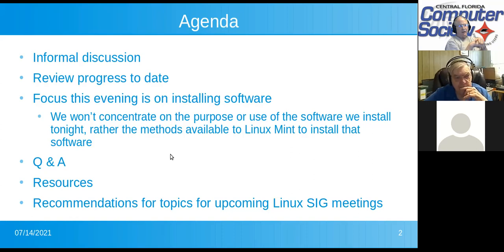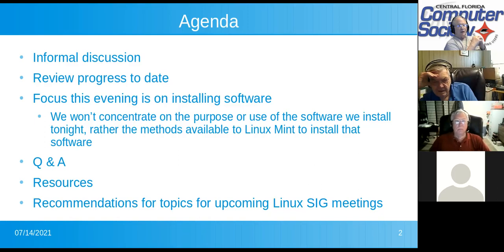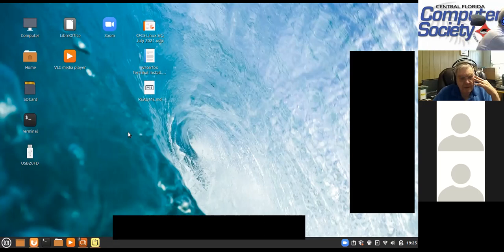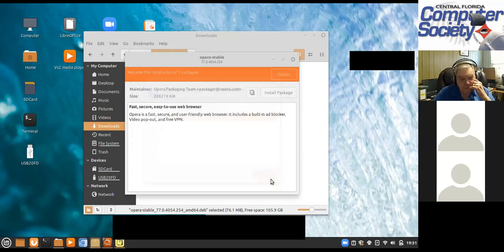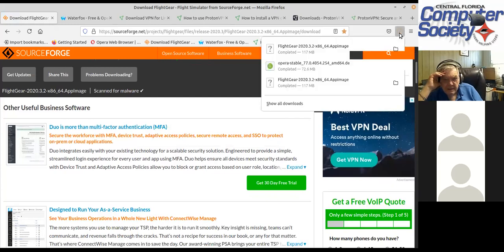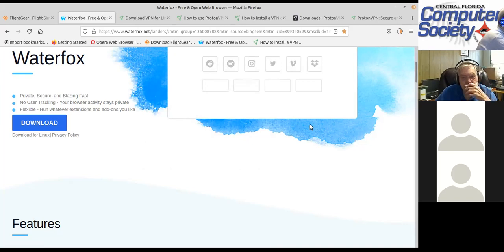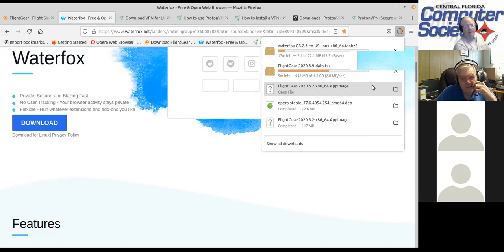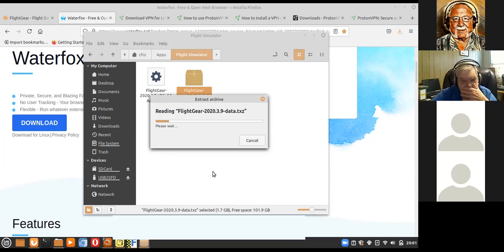CFCS Linux SIG Meeting July 14 2021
The Central Florida Computer Society's Linux Special Interest Group held it's monthly Zoom meeting on July 14, 2021. This is the recording of the Zoom meeting. Please "Like" the video if you do look at it so we'll know you were here.